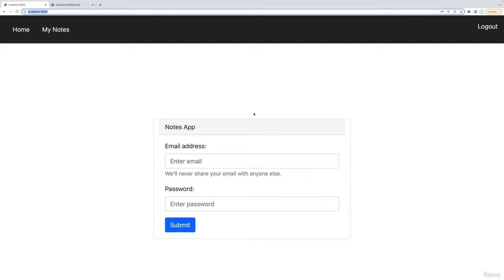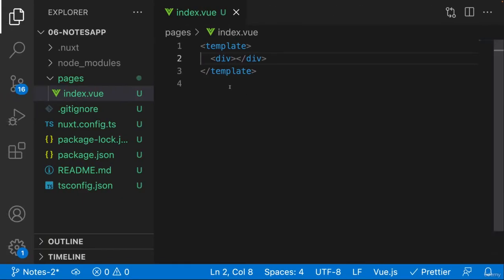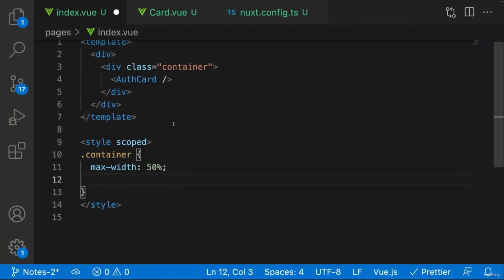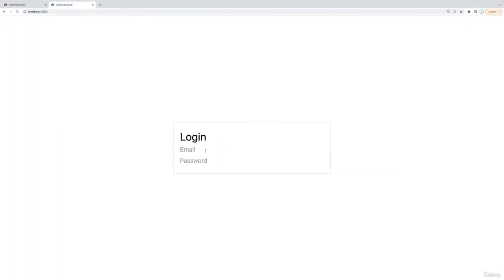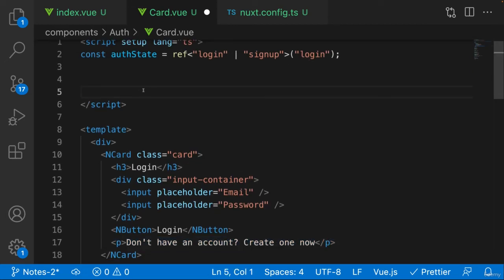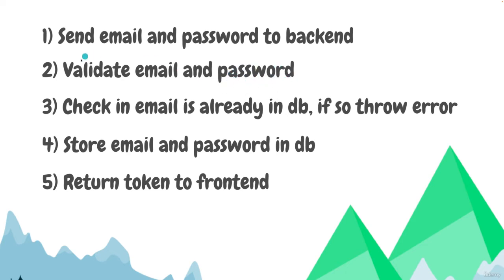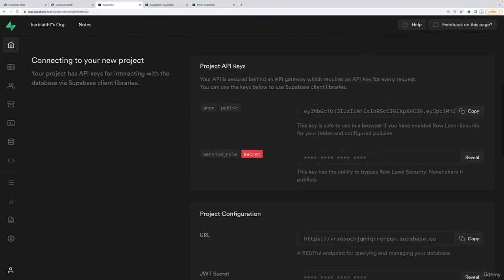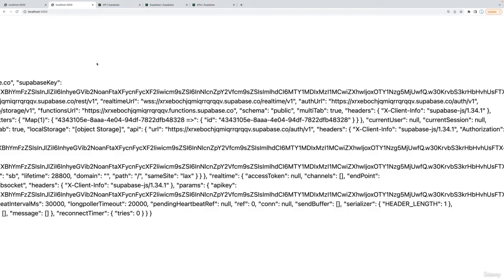10 Integrating with Supabase